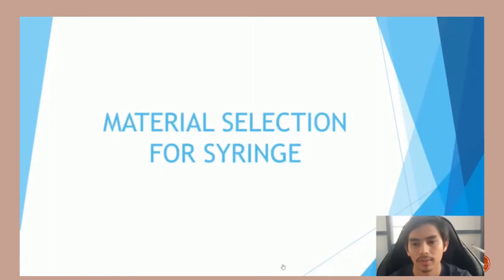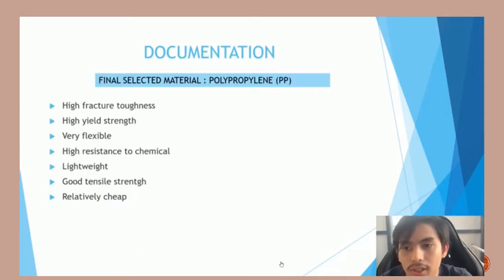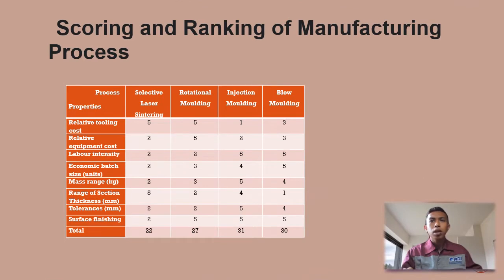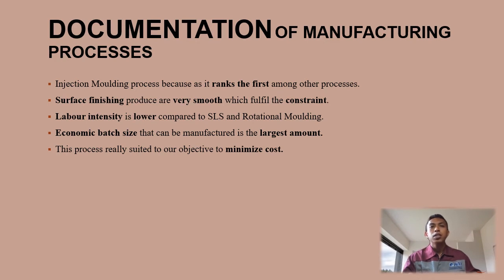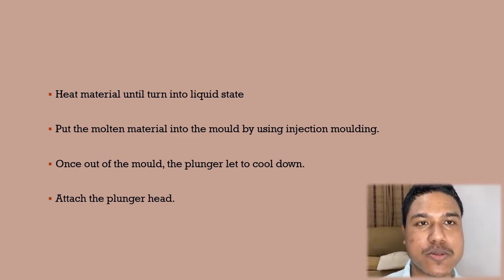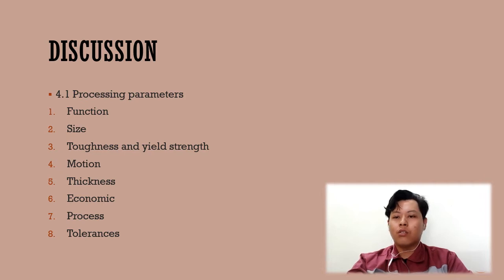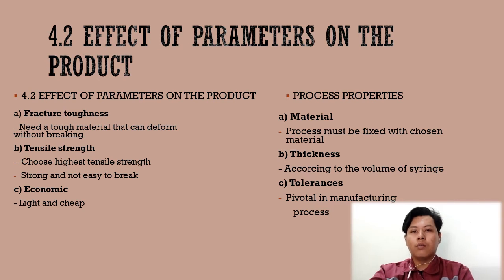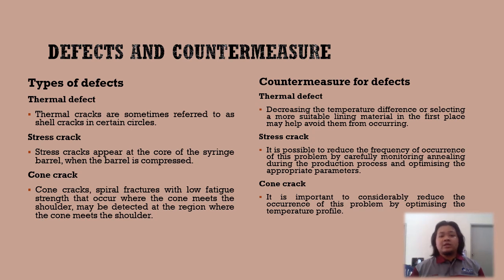BMFP 3323 MATERIAL SELECTION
MATERIAL CHOOSE THAT WILL BE FIT FOR PURPOSE FOR SYRINGE